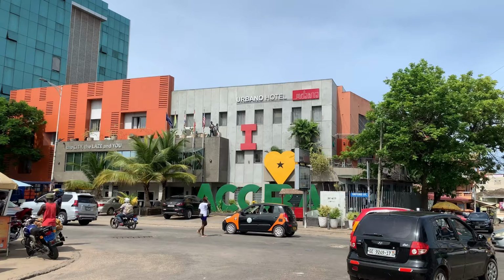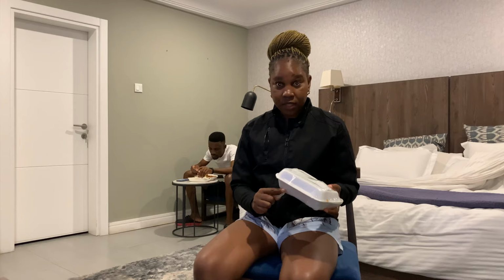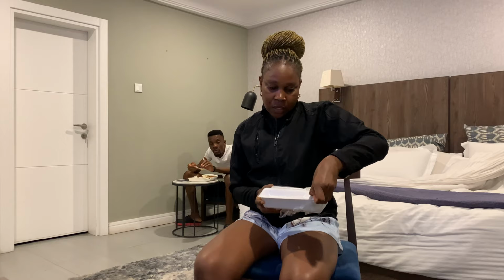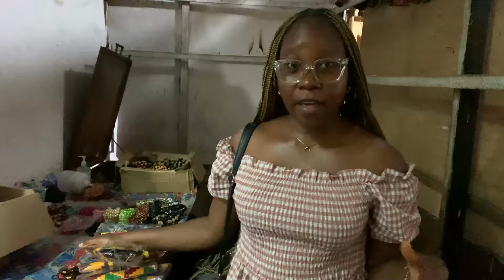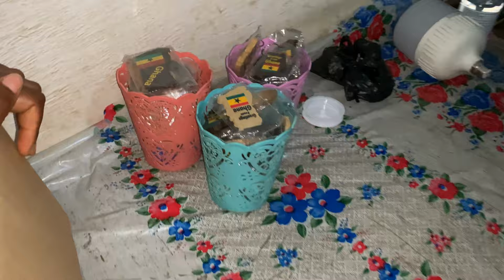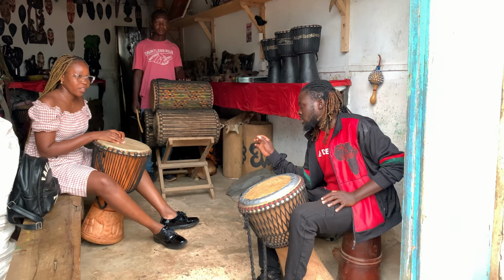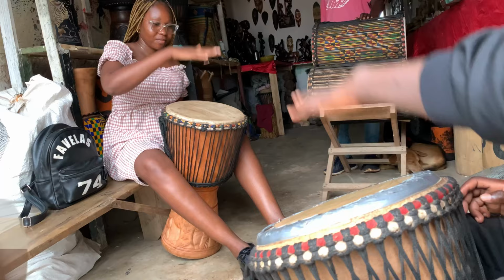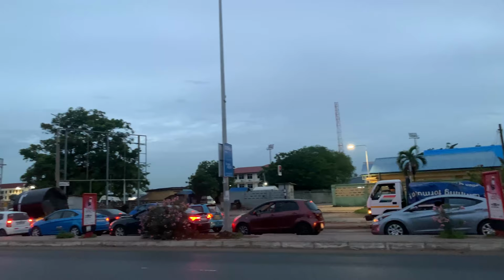Ghana Vlog: Where I Stayed | Central Hotel Ridge Tour | Shopping at Accra Arts Centre | Asanka Local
Hello Vee-Vips, it’s been a minute. Hope you’ve been doing great. This Video is basically about my whole trip to Ghana, where I stayed, shopping at Accra Arts Centre, including other things I got up to, until the time of my departure.

Other Ghana vlogs are coming but I didn’t want to make you wait too much for this one.

I really hope you enjoy this video. Please don't forget to leave a comment so we can interact.

Love,
Vee

Intro inspiration: Christine Shen

CHAPTERS:
00:00 - Intro
02:10 - Room Tour of Central Hotel, Ridge
03:44 - Dinner and Banter
04:56 - Day 1 at Central Hotel, Ridge
05:52 - Day 1 Breakfast at Central Hotel, Ridge & Jamestown Accra Tour
07:03 - Swimming at Central Hotel, Ridge
08:00 - Central Hotel, Ridge Gym
09:40 - Lunch at Asanka Local, Accra
10:56 - Accra Arts Centre
12:23 - Drumming at Accra Arts Centre
16:49 - Buying Kente at Accra Arts Centre
17:50 - Items I purchased at Accra Arts Centre
21:41 - Breakfast and Departure from Ghana